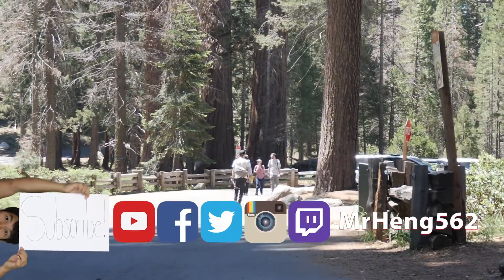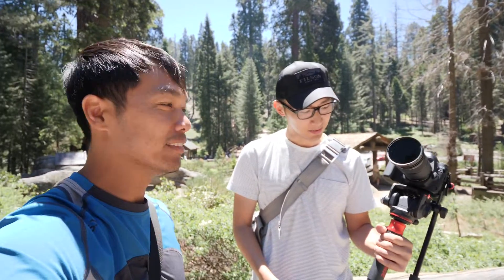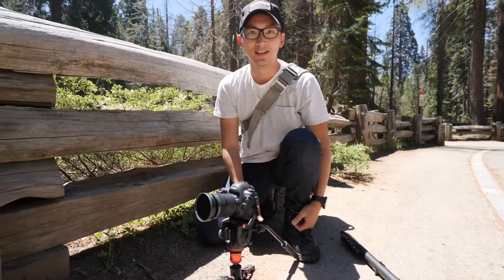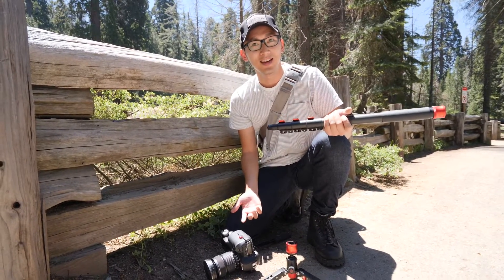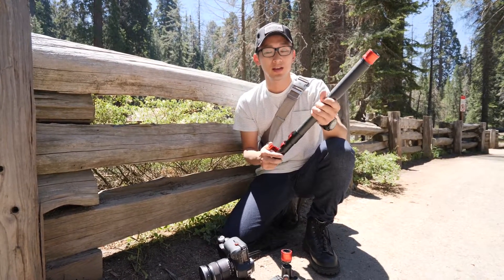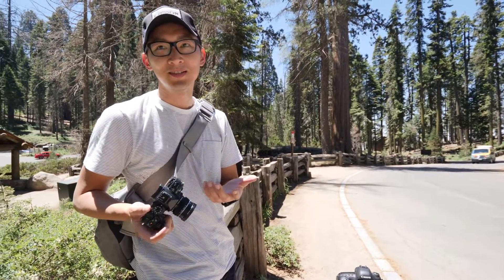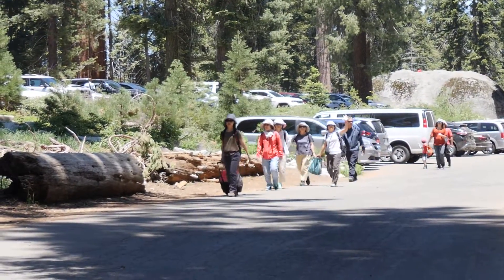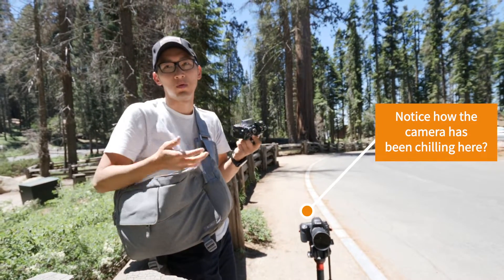iFootage Cobra 2 Monopod Review - I Got A Stranger To Review It For Me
So, I've been thinking about getting the iFootage Cobra 2 monopod since I left NAB 2019.  They are fast to set up and I like to work fast when I'm out and about.  Luckily, I ran in to a person using it at Sequoia National Park during my summer vacation.  So, I wanted to get his honest opinion about the monopod.  Here's what Tommy a.k.a. Shoot With Gunner had to say about it.  Oh, and we geeked out about infrared photography a little bit too.

Camcorders
Canon XA30

M43 System
Panasonic Leica 45mm f/2.8 Macro

Olympus OM-D E-M5 Mark ii
Olympus 14-150mm f/4-5.6 Mark ii

Audio
Rode Wireless G0

Action Cameras
GoPro Hero 6
GenusTech GoPro 5/6/7 Cage
GoPro Vlogging Case

Mobile Devices:
iPhone SE

All fee proceeds will be used to buy equipment for my classroom.  Thank you for the support.  I love you!!!